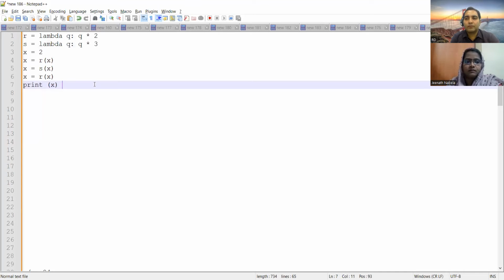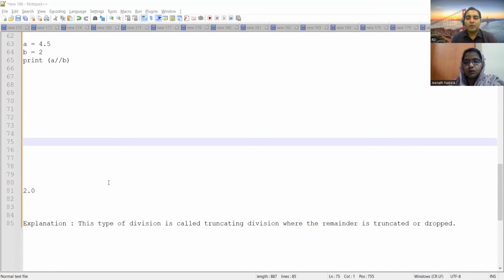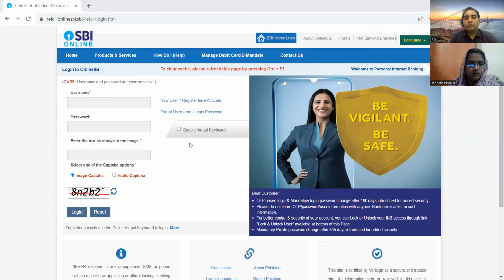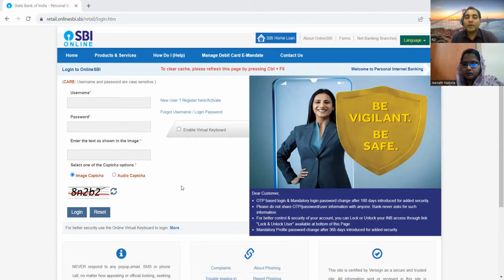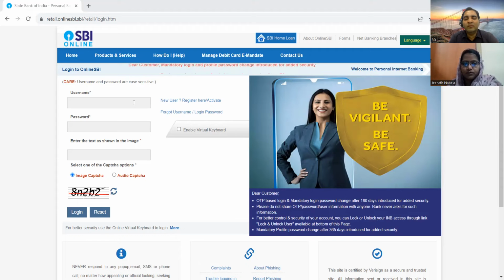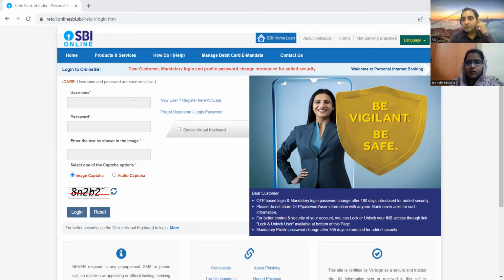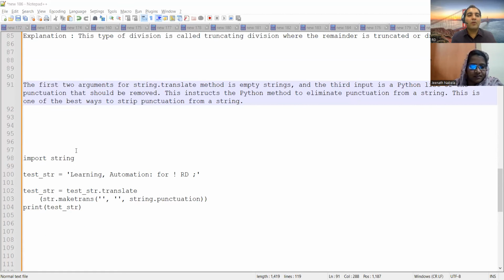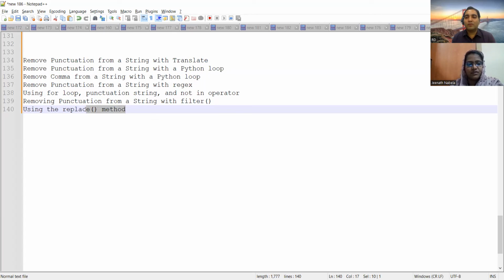Selenium With Python Interview Questions and Answers - Python Interview Questions| 2+ YOE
This video is useful for interview preparation of automation testing. Selenium Interview questions